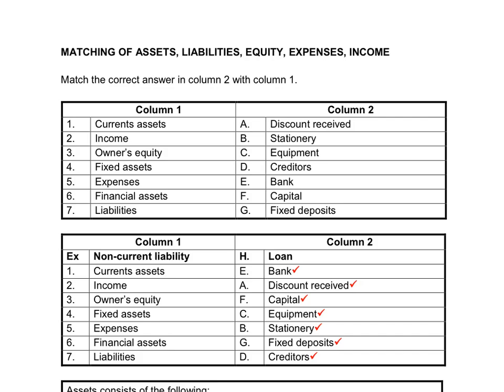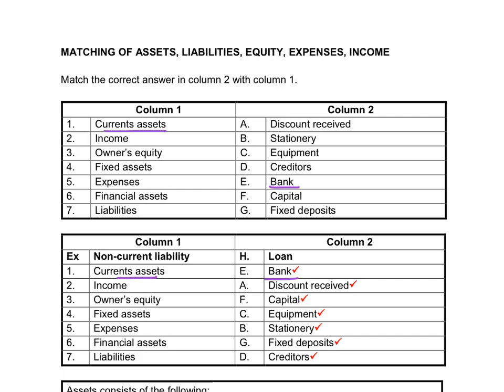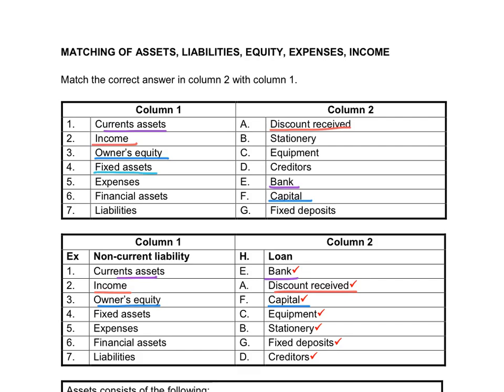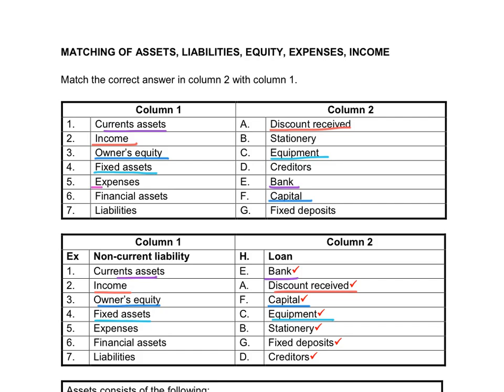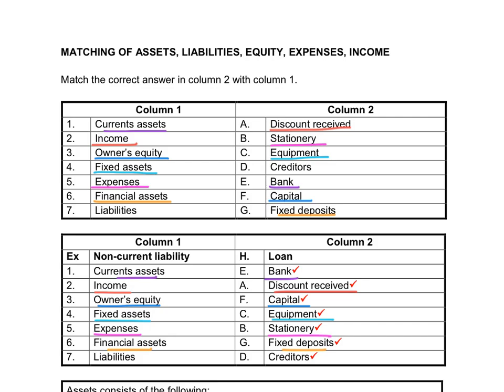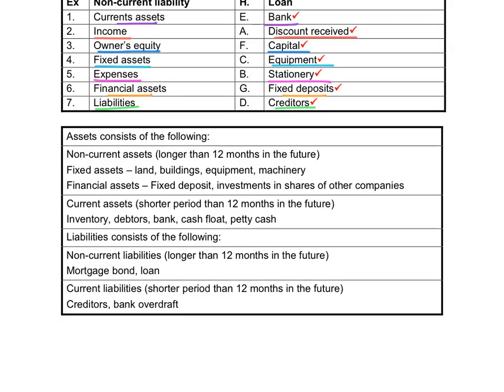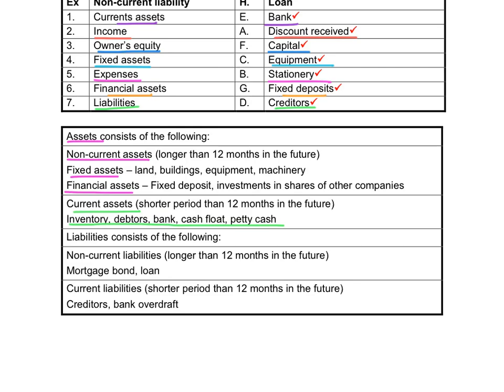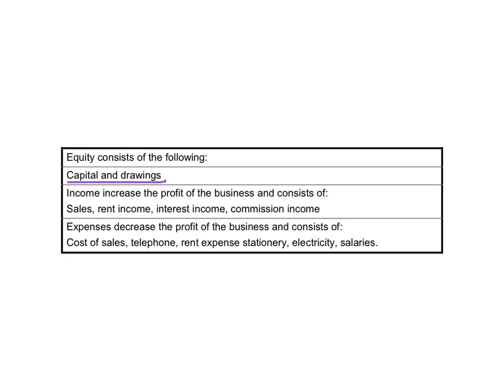7. Matching of Assets, Liabilities, Income and Expenses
7. Matching of Assets, Liabilities, Income and Expenses